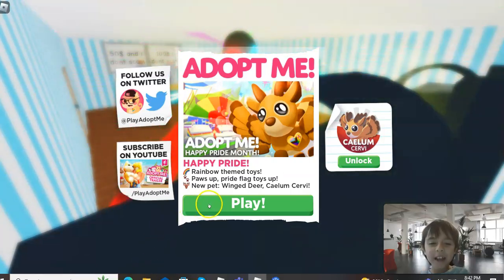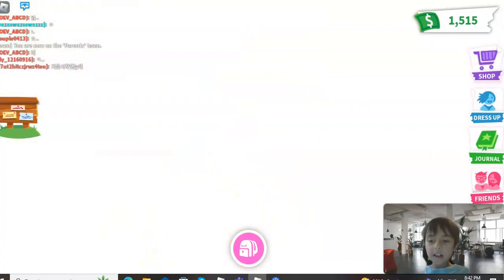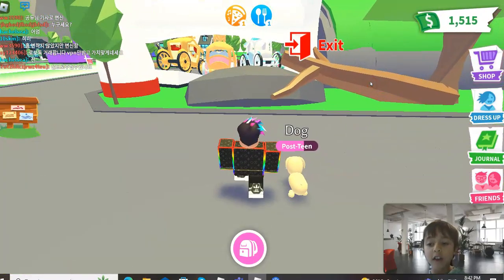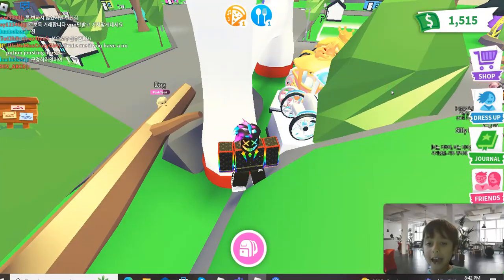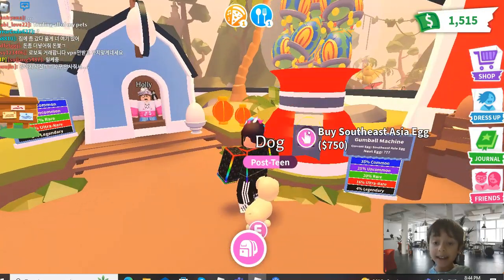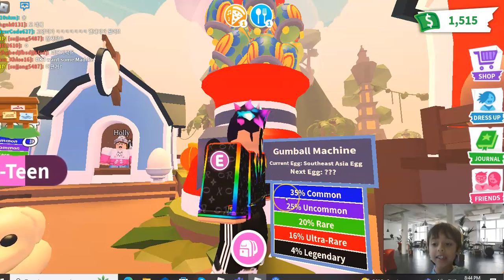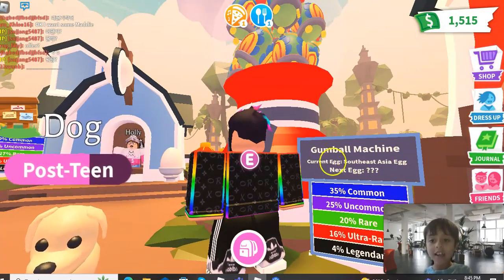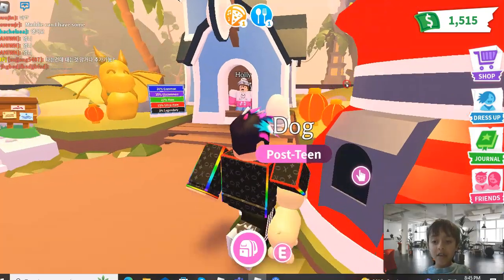how to get ready for the new update that is coming to adopt me!!!